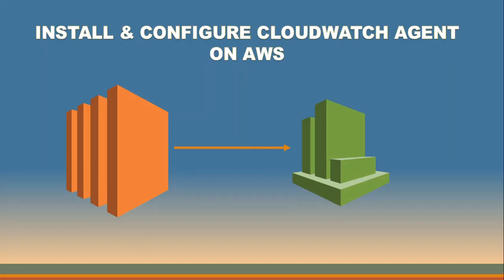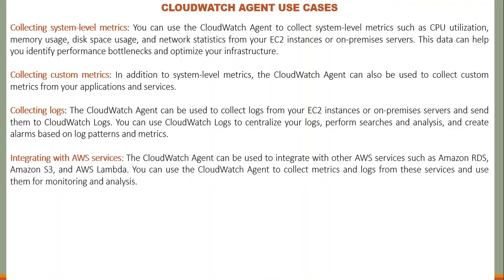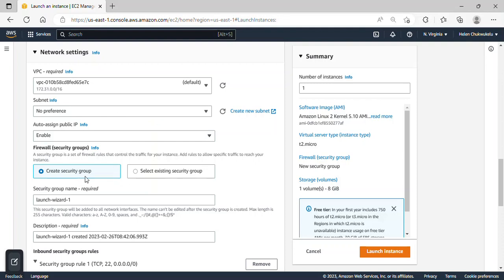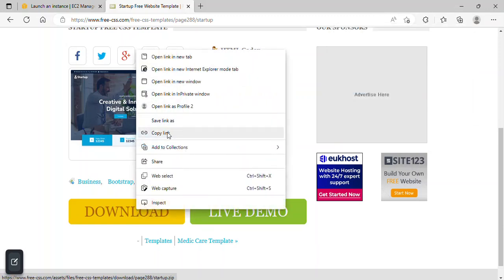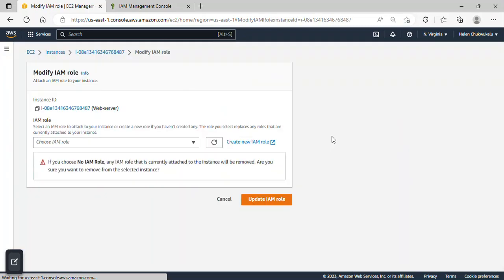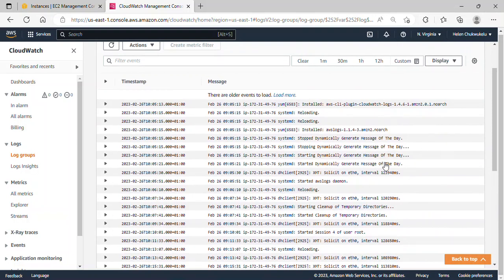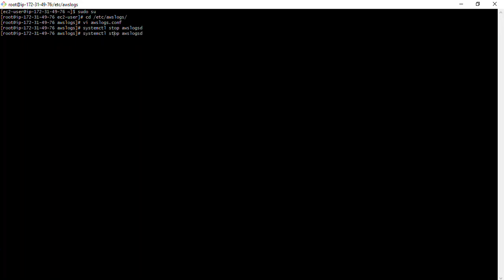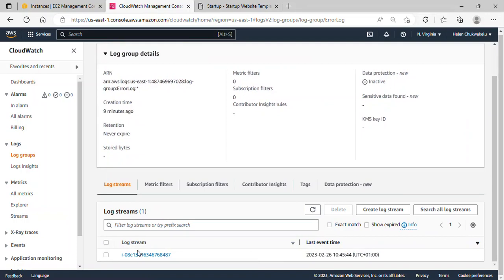How to Install and Configure CloudWatch Agent on AWS | Monitoring in AWS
Hi Learners,

This is a hands-on tutorial | Beginner Project where I will guide you step-by-step on how to install and configure CloudWatch Agent on AWS. CloudWatch Agent is a powerful tool that allows you to collect system-level metrics and logs from your AWS resources and applications. By learning how to install and configure CloudWatch Agent, you will be able to monitor your AWS environment more effectively and gain valuable insights into how your resources are performing.

Whether you are a cloud administrator, developer, or anyone interested in monitoring AWS resources, this tutorial is an essential resource for you. By the end of this tutorial, you will have the knowledge and skills necessary to install and configure CloudWatch Agent on AWS and start monitoring your resources with confidence.

So, join me in this tutorial and let's get started! 💃💃